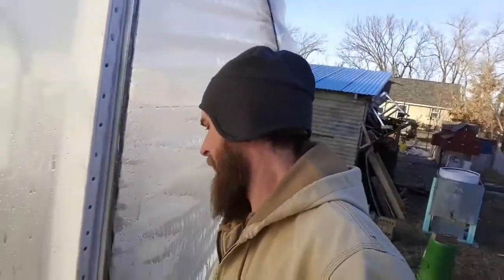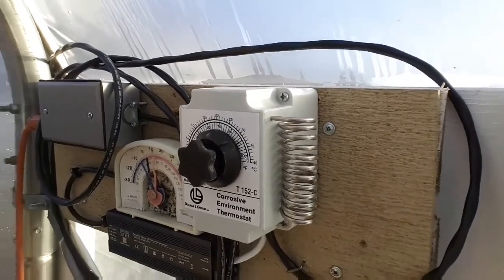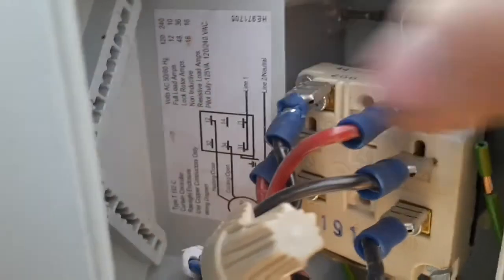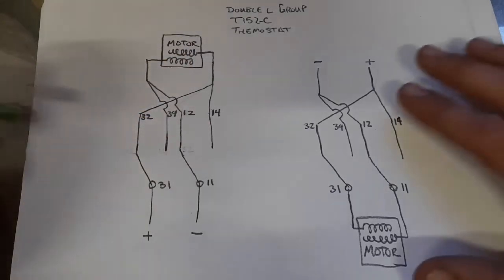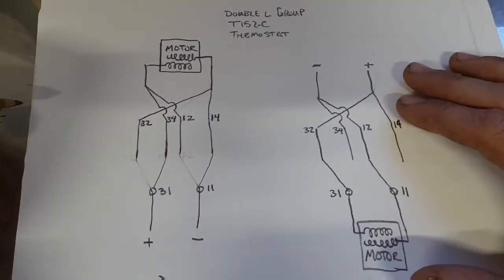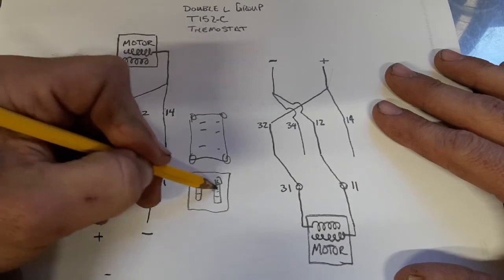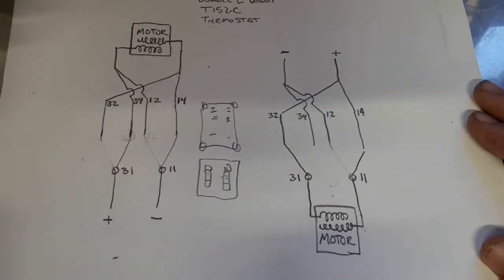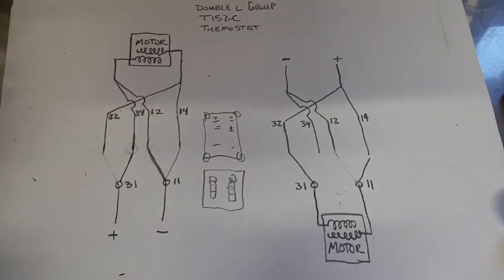Automatic Greenhouse Side Curtain Wiring (Option B)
We have been having problems with our automatic side curtain system lately and have discovered a second option for wiring it to prevent this.

About Market Farmer Keith:
Keith is a successful market farmer utilizing techniques suited for small plot intensive vegetable production.  Currently were have 3000 sqft of land in production and harvest around 50-100 lb of produce a week that we sell to local restaurants and our local farmers market.  Our goal is to share the techniques required to farm naturally with the troublesome insects and weather conditions across the US.